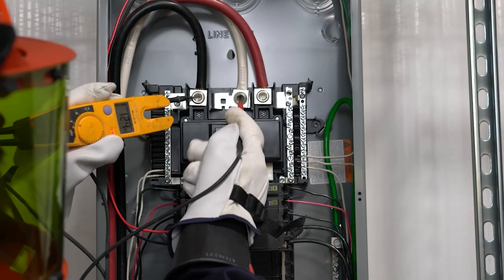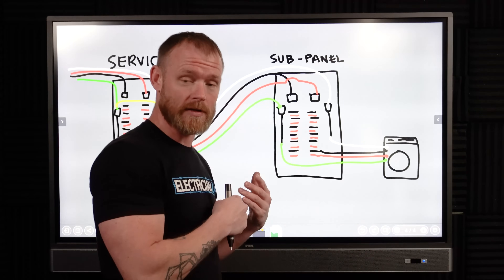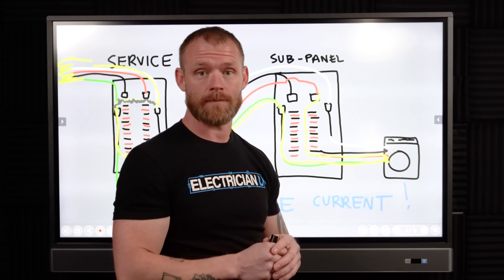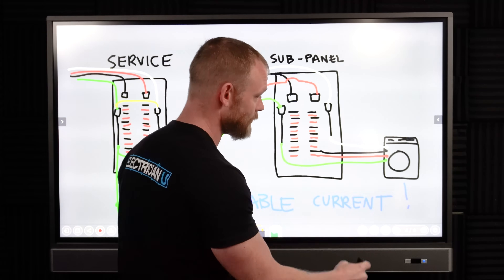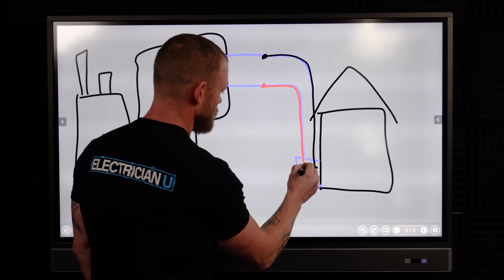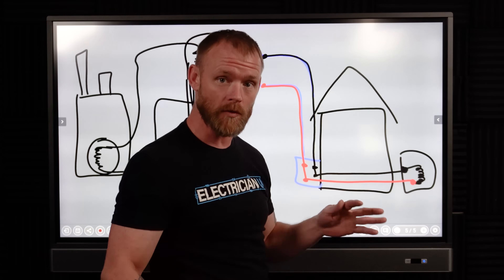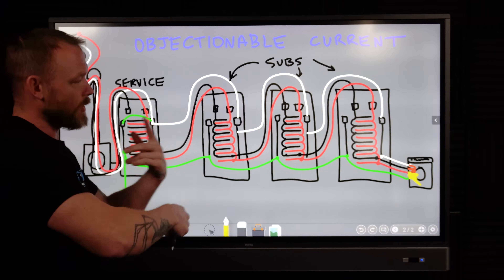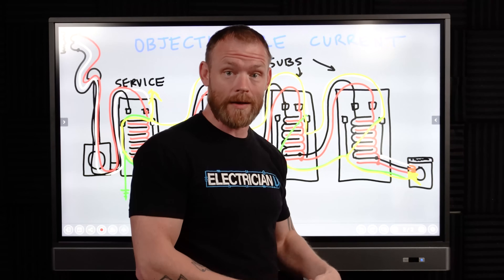Why Do We Bond at the Service Panel and Not a Subpanel?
An important question was raised by one of our viewers. Why do we bond at the Service Panel and not at the Subpanels? A very valid and super important question that Dustin brings answers to in the latest episode of Electrician U.

CHAPTERS
[00:00] INTRO
[01:07] Merch messages
[01:42] Start of explanation
[03:58] Objectionable Current
[09:21] Example 2
[13:05] Example 3
[18:28] Bonding Wrap up
[19:07] OUTRO

-Audio lessons
-Forum

-State Approved
-Video Based

-2017, 2020, and 2023 NEC versions
-300 Question Online Code Cannon (not license specific, all code)

So, in a typical scenario, we would bring our ungrounded (hots), grounded (neutral) and grounding (ground) conductors into our service. This is at the point that we would bond the grounded and the grounding conductors together. From there, our all the conductors leave and can enter another panel where they are kept separated with no bonding. The primary reason for that grounding conductor is to set an alternate path back to the voltage’s source (breaker or fuse etc.) in case something happens, so there is another path back for the breaker to trip. Without that alternate path, the chances for someone to get shocked are considerably higher.
One of the reasons we separate the conductors past the Service Panel has to do with Objectionable Current. Simply stated, it is current that is going multiple directions at the same time; those directions we DON’T want it to go in! normally, that current leaves the source on the ungrounded wire, travels through the source, and returns to the source on either the grounded conductor or the other ungrounded conductor at the equipment. Objectionable current would be if a wire came off and touched something it wasn’t supposed to and sent the current somewhere else. The neutral conductor is expected to carry current; ground wires are not meant to carry them on anything other than a fault condition. If we didn’t bond the neutral and ground together at some point, we potentially could have objectionable current flowing on BOTH the neutral and ground at the same time and trying to return to source creating a considerable amount of havoc along the way!
 If there was an event, say a ground fault where one of the ungrounded conductors touched the case of a dryer, the grounding conductor would carry that objectionable current, momentarily, back to the service panel, where it is bonded to the neutral, thereby completing the circuit. In fact, since the load itself was taken out of the equation (by touching the case and bypassing the load itself) the breaker sees SO MUCH current, that it does exactly what it is supposed to do and will trip. If that grounding wire was not there, and the complete circuit was not made, there would be potential for current to be on ALL the metal downstream from the service point and someone could get severely injured.
So, wouldn’t extra bonding be good by bonding in each panel location? If we were to bond in EVERY panel, then we would leave MULTIPLE paths that the current COULD take on its way back to source to complete the loop, and we would be defeating the purpose of trying to direct the current back to its source. In addition, if the neutral and ground were bonded in EVERY panel, then under the same circumstances, we would be sending potential to EVERYTHING plugged into ALL the circuits. So, we BOND it at the one spot only so we can keep the current corralled along the way WE want it to go and not energize everything along the way!